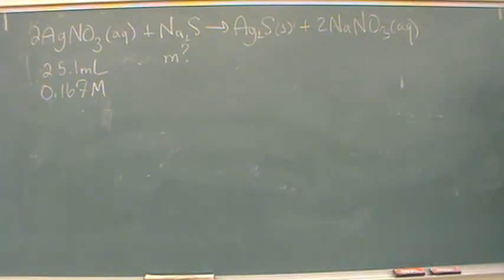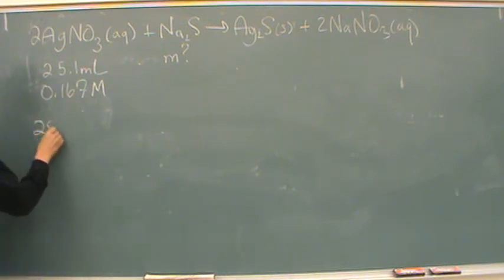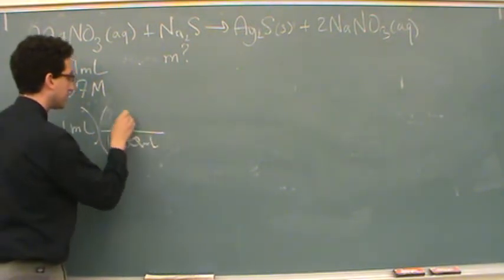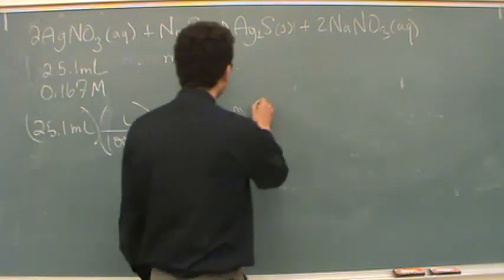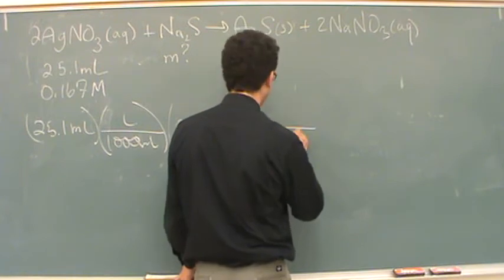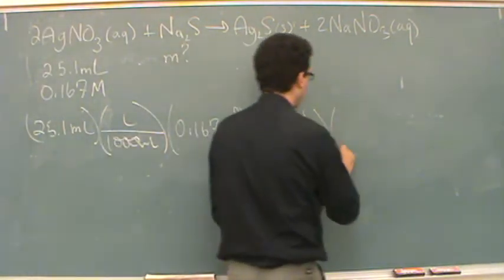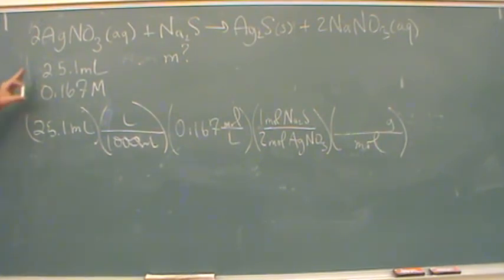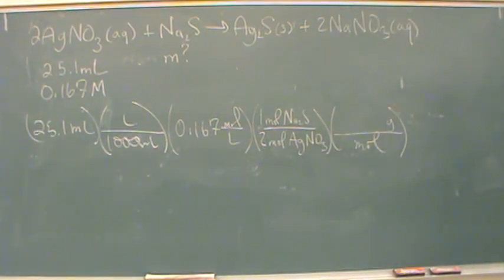Stoichiometry & M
This problem is a stoichiometry problem that involves molarity and can be called a titration.